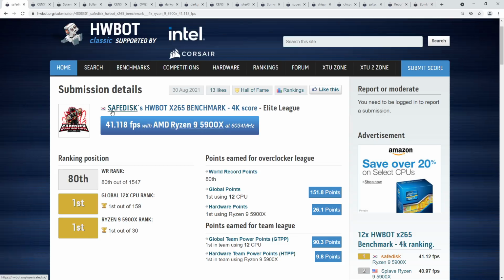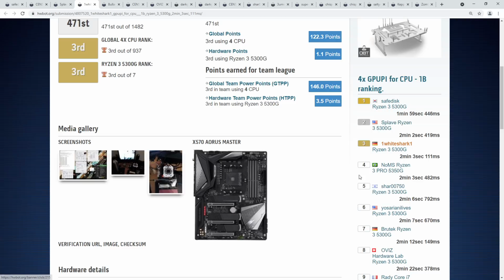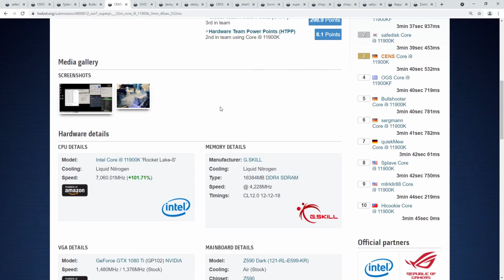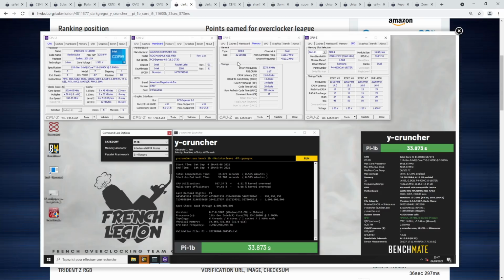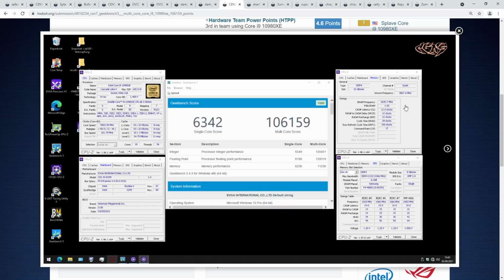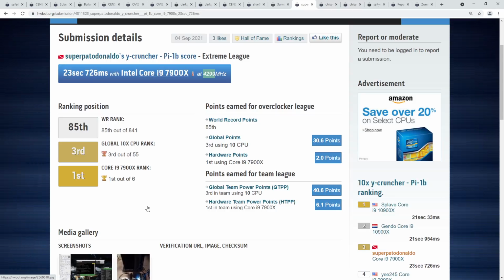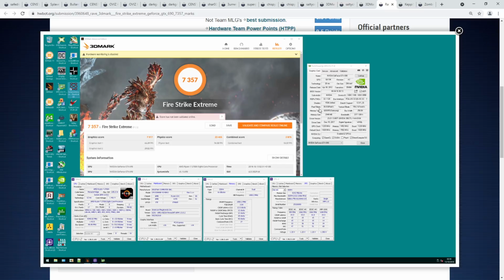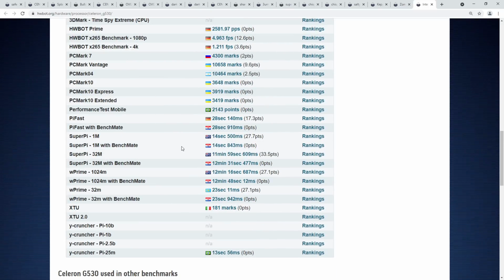HWbot score round up #17: TOO MANY SCORES EDITION